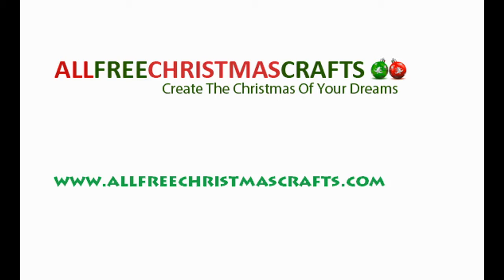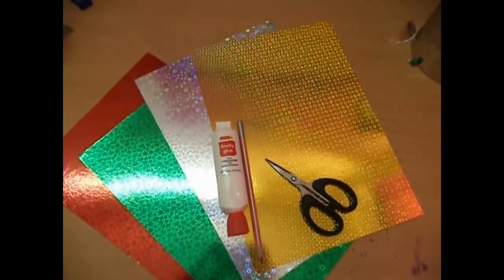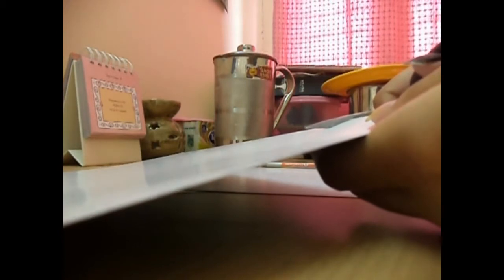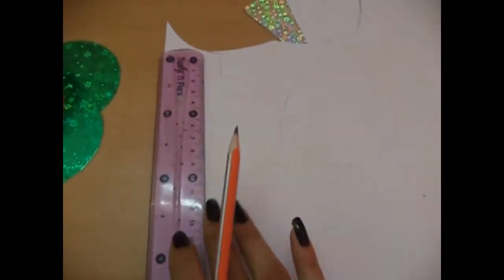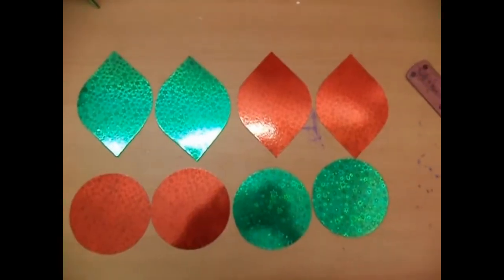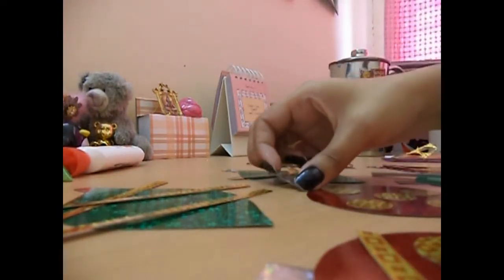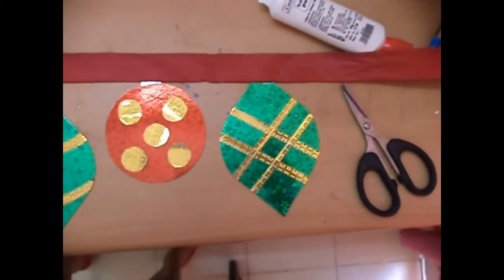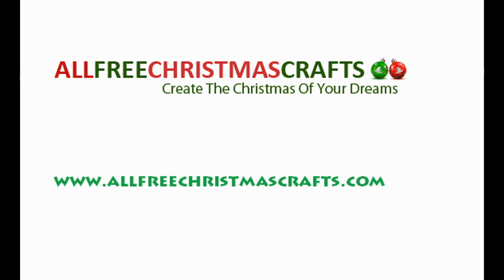How to Make a Sparkling Paper Ornaments Banner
Decorating for Christmas doesn't have to be complicated; just look at how easy it is to make a Sparkling Paper Ornaments Banner. Grab your favorite festive and shiny holiday paper and follow this simple tutorial. In minutes, you'll have a new homemade Christmas decoration that you can put anywhere in the house and store easily. You can have fun with it and change up the ornament designs as often as you like.